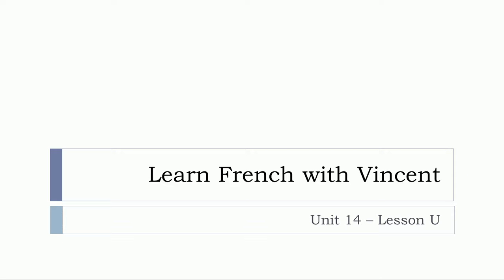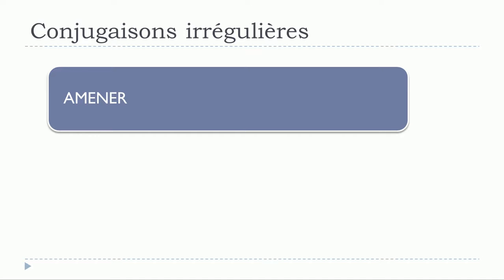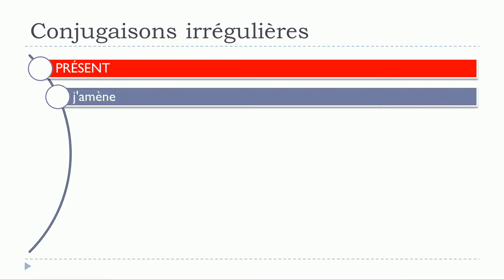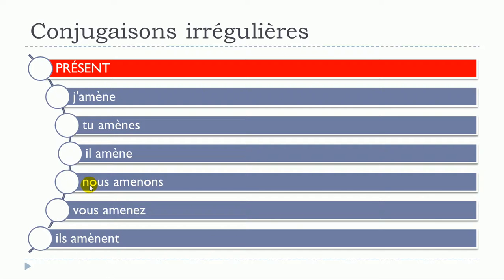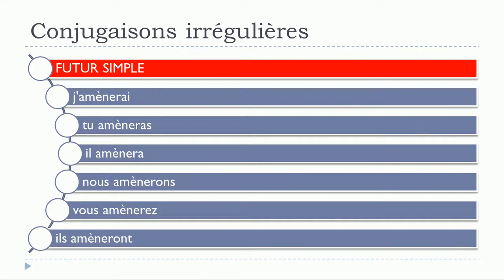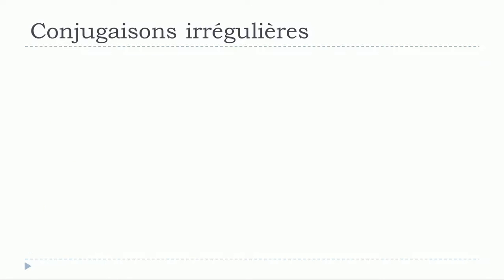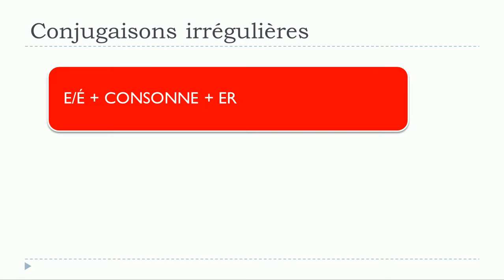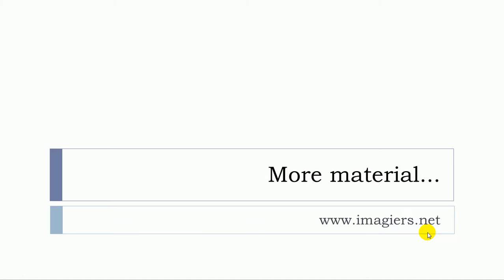Ranskan opiskelua englanniksi # Unit 14 = Lesson U = Conjugaisons irrégulières = Verbes du 1er group